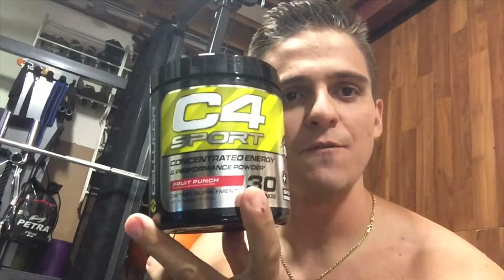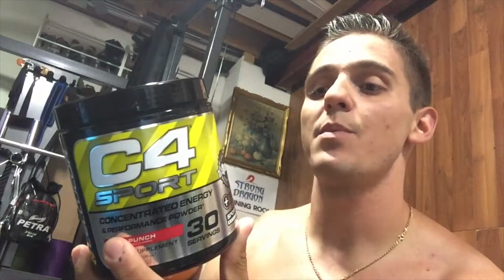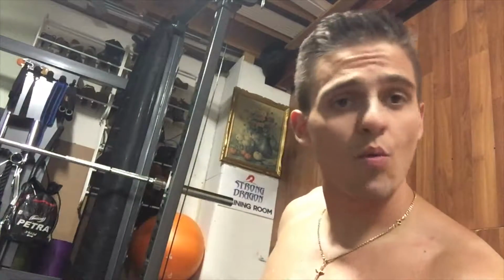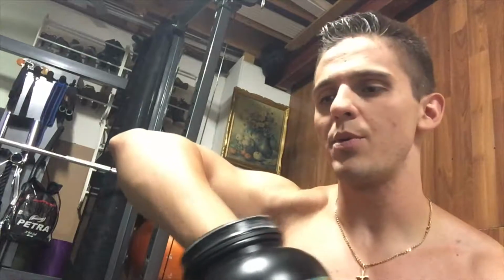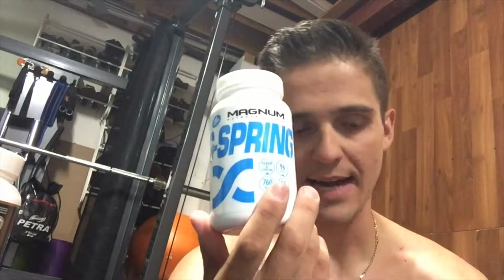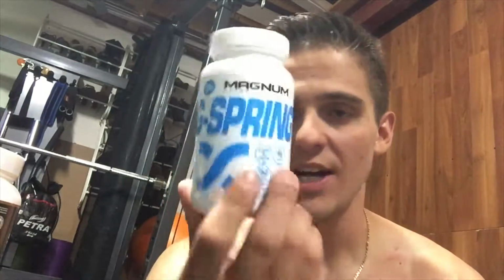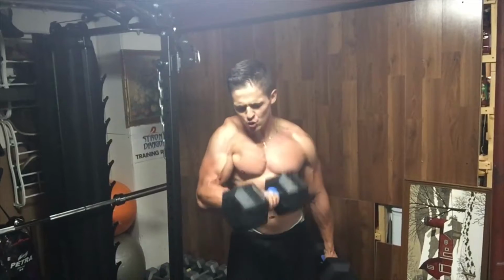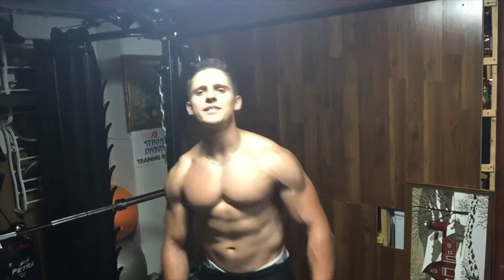Pre workout supplements explained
What I take prior to my workouts and the cycles I'm on.